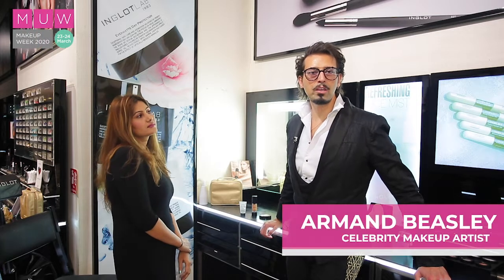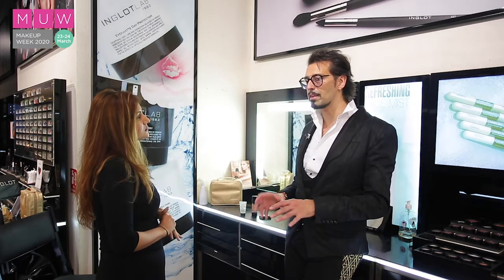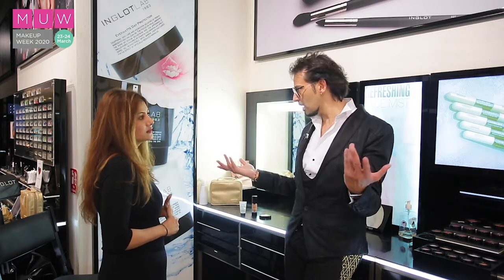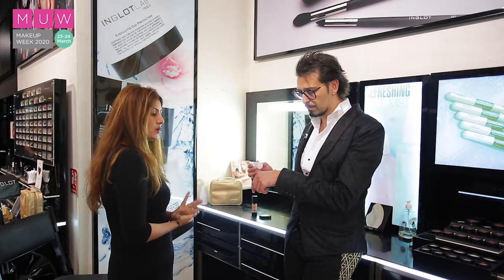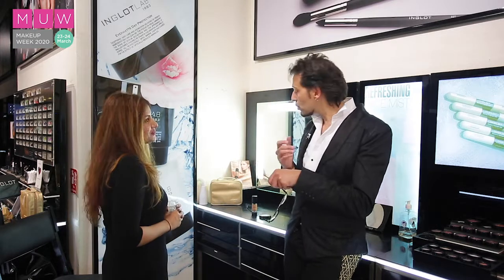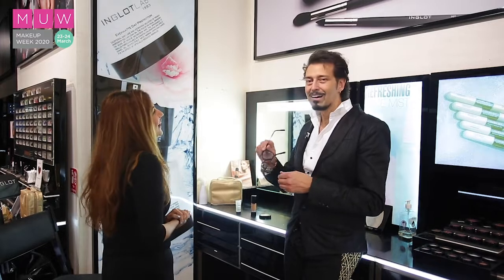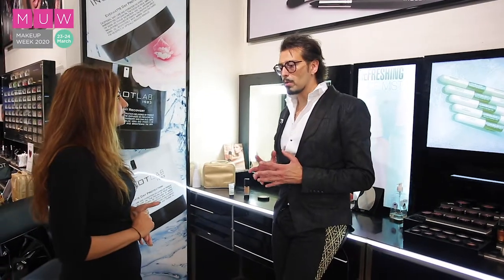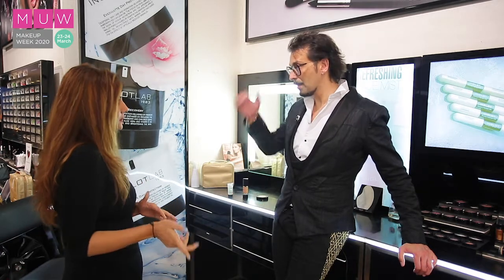MakeUp Week 2020 I Professional Meet Up With Armand Ft. Inglot I 23-24 March 2020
About Make Up Week -

Building on the successful launch of India’s first makeup show exclusively for the MUA community, Make Up Week (MUW) is poised to herald in a new decade of creativity on 23-24 March 2020 at the St Regis Hotel in Mumbai.
From building a better makeup kit, learning new technical and business tips to develop your career, meeting domestic and global makeup legends, shopping with your favourite brands and connecting with your community.

MakeUp Week is only open to professionals working in the beauty or fashion industry including:
Make up Artists
Cosmetologists
Hairstylists
Aspiring Makeup Artists
Makeover Artists
Costume & Theatre Designers

Armand's Profile -
As a prelude to the build-up to MUW 2020, we’re excited to be bringing over UK-based celebrity makeup artist, Armand Beasley. Curator of MUW2020, Armand is an international makeup artist, presenter and respected beauty expert whose clients range from international Royalty to Hollywood royalty. Having worked at the Oscars and as BAFTAs official makeup spokesperson